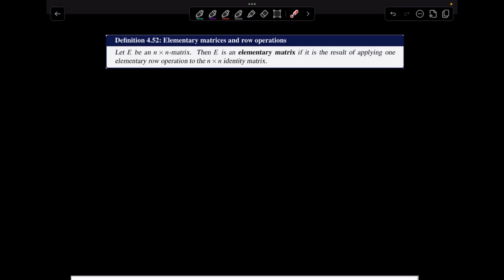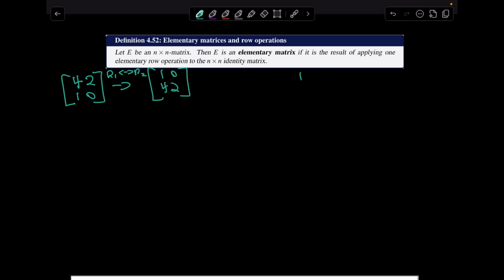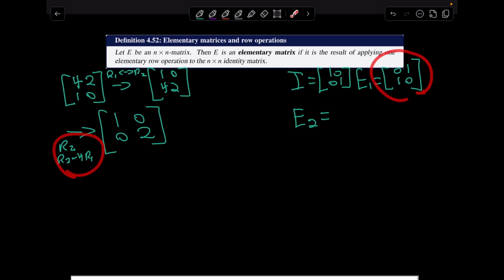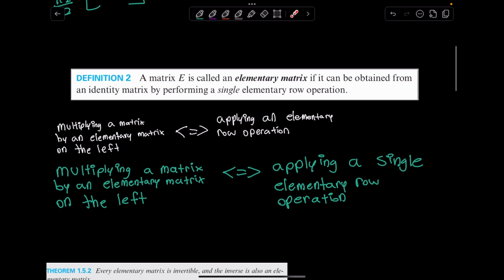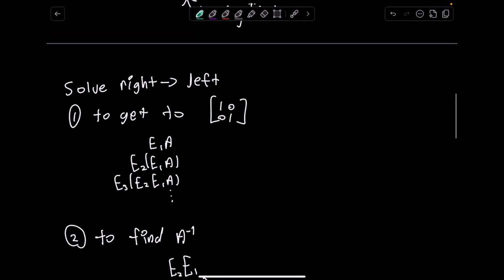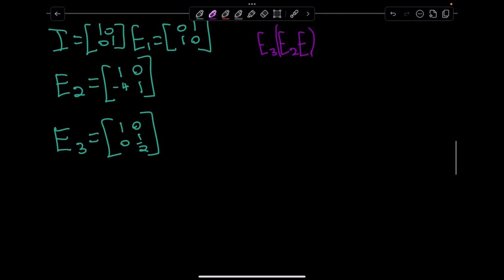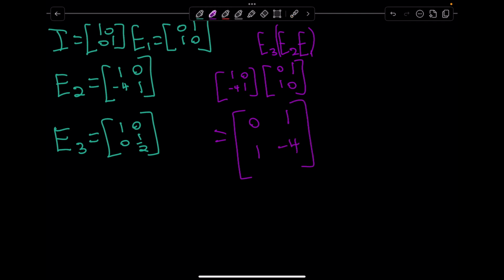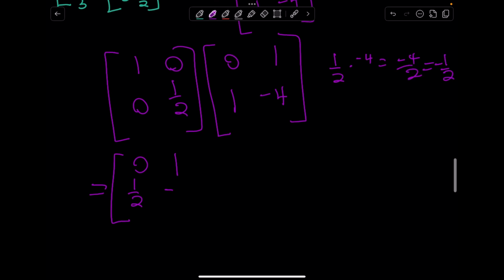How To Find Matrix Inverse With Elementary Matrices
In this linear algebra 1 video I explain what is an elementary matrix and how you get to one from the identity matrix. I share that are elementary matrices are invertible therefor square nxn or mxm matrices. Most importantly I show the order to apply elementary matricies together to get the idenity matrix of the inverse of A.